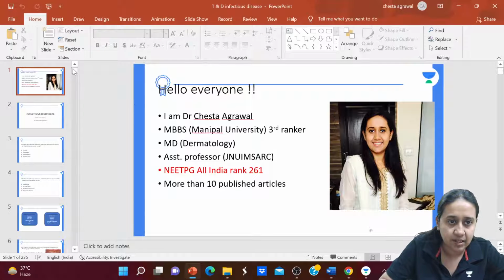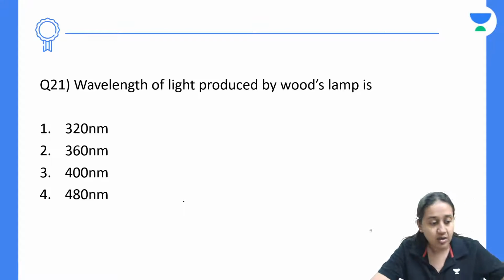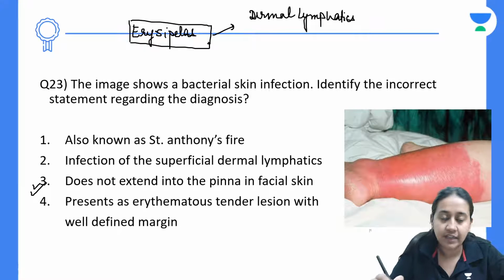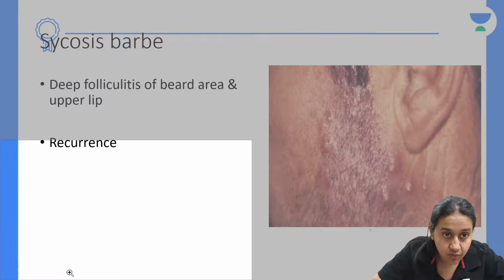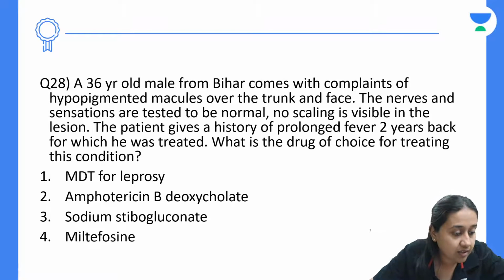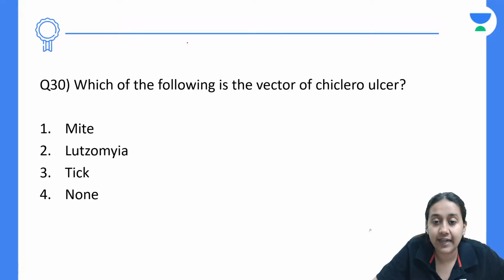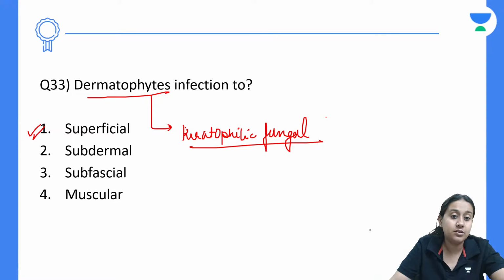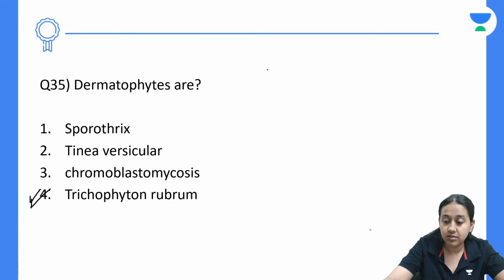Comprehensive Course on Dermatology | MCQ Based Discussion | Dr.Chesta Aggarwal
In this session, Educator Dr.Chesta Aggarwal will be discussing Comprehensive Course on Dermatology- MCQ Based Discussion.

You can enroll to Unacademy Subscription and get the following benefits:
1. Learn from your favourite teacher
2. Dedicated DOUBT sessions
3. One Subscription, Unlimited Access to Live Online Classes and Videos
4. Real-time interaction with best-in-class teachers
5. You can ask doubts in live online classes
6. Limited students in each Class
7. Download the videos & watch them offline